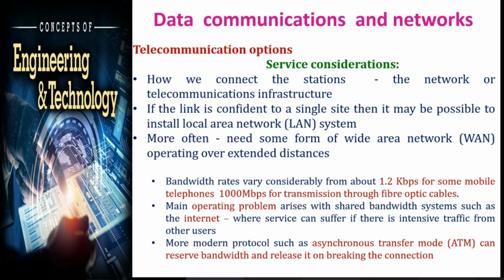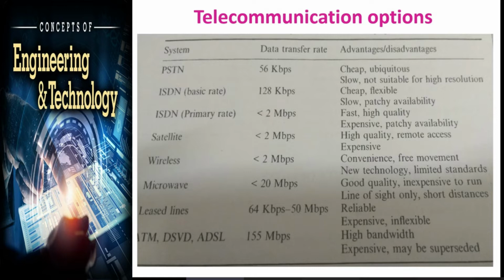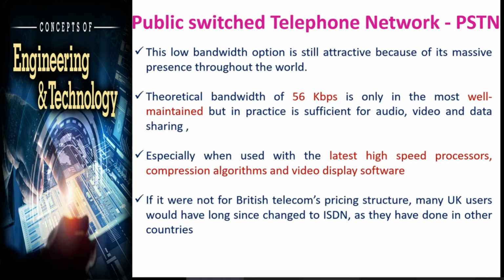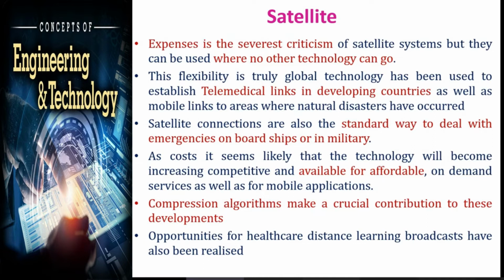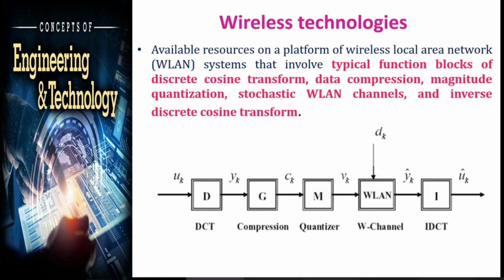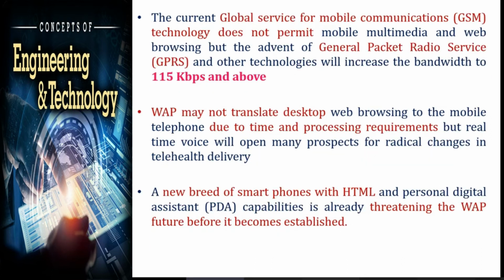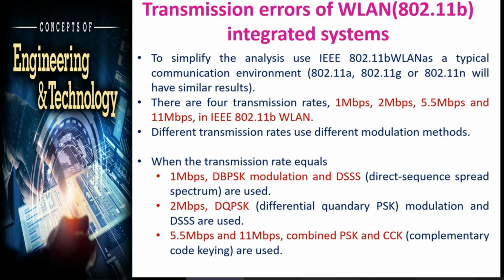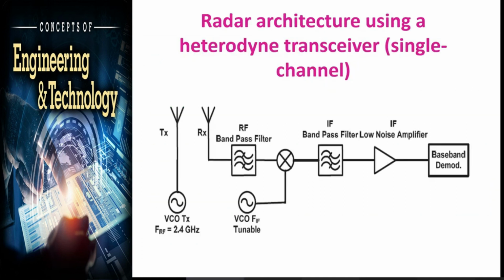Lecture 10 Data Communication and Networks for Telemedicine